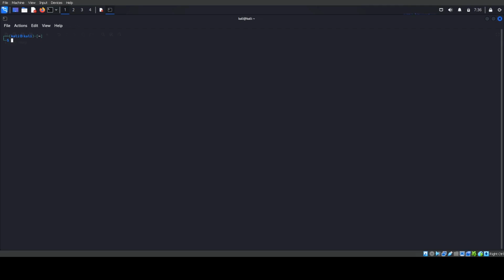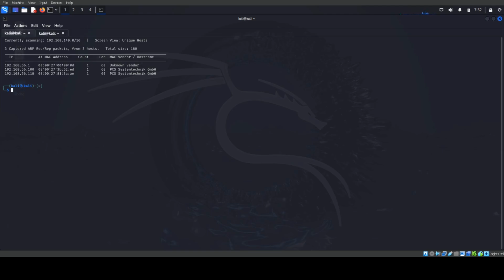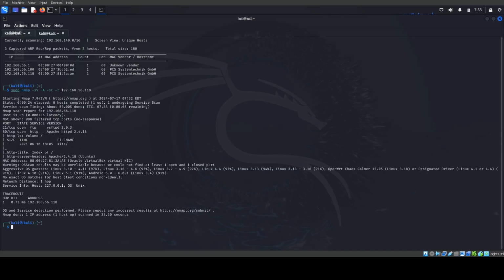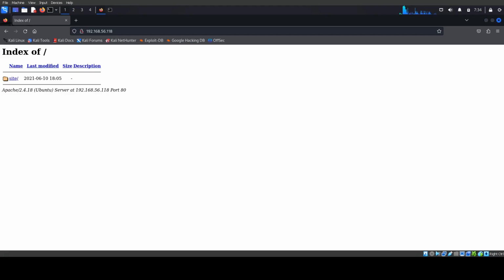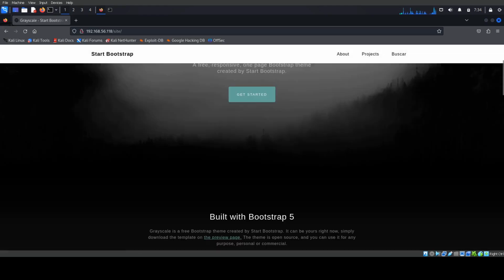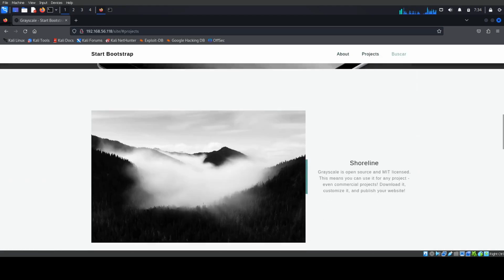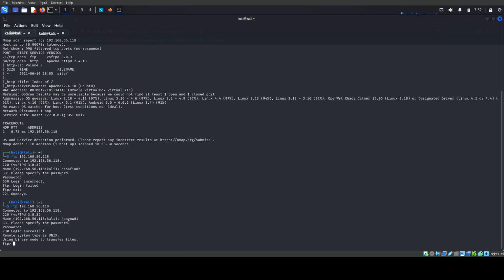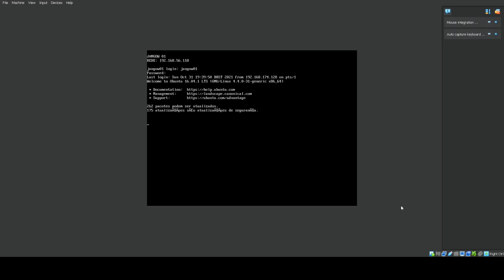Jangow01 CTF | Vulnhub walkthrough